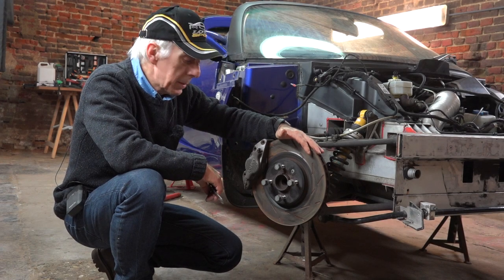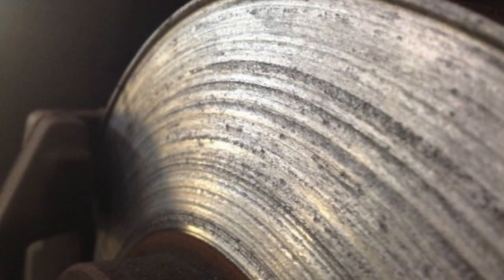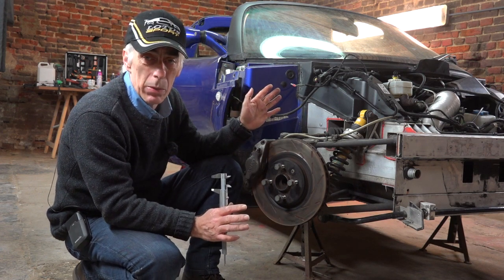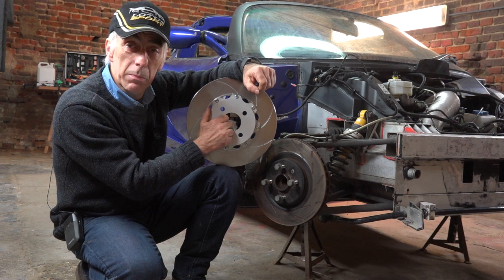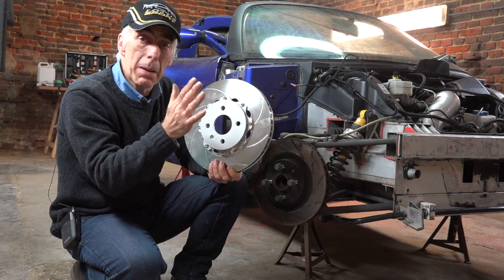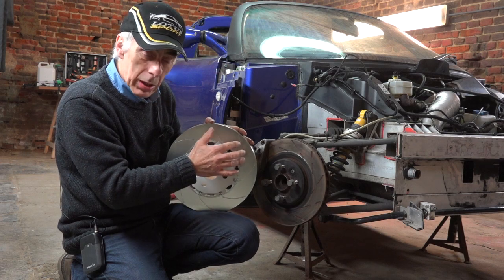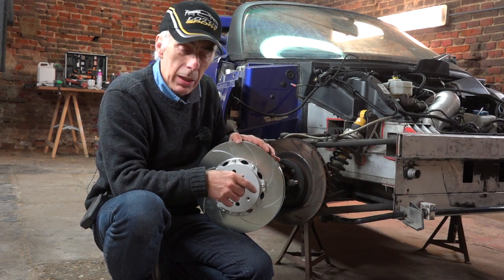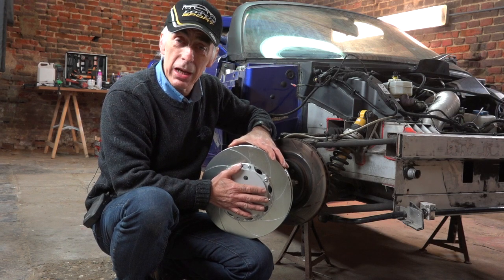Lotus Elise, Upgrading discs or not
Lotus Elise , upgrading the brake discs or not, well i did with aluminium bell discs